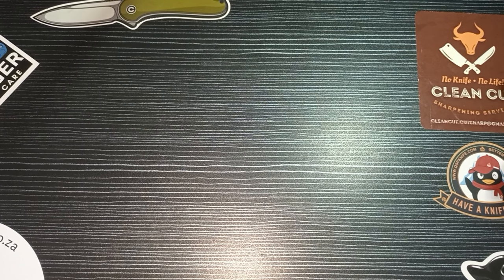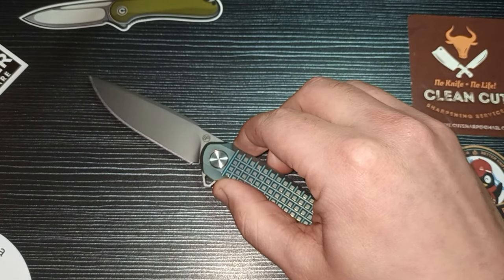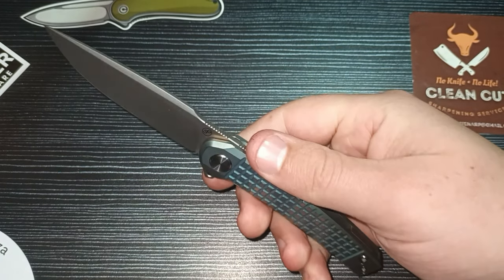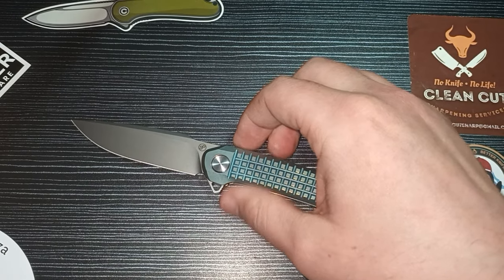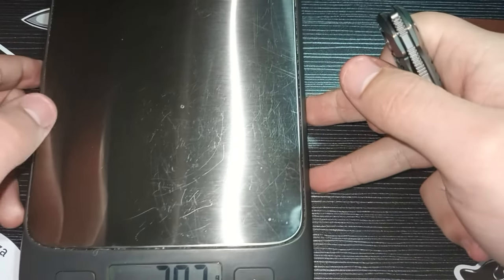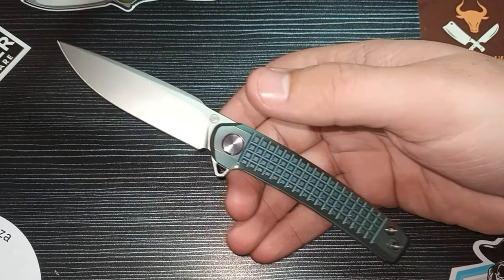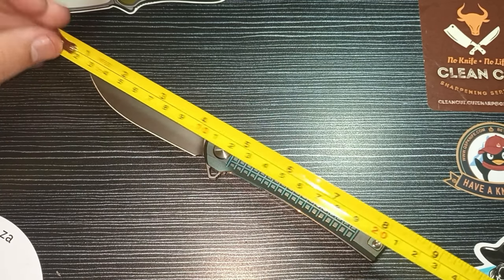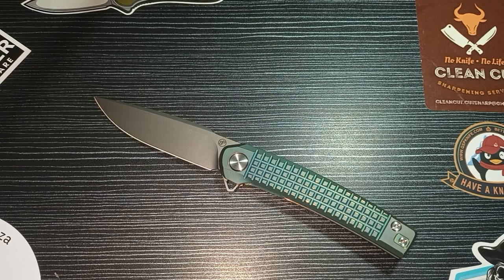*TiTANIUM VALKYRIE REVIEW!* (Ticks all the boxes!)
This is a knife review video of the Titanium Valkyrie in M390 blade steel and beautiful Titanium Scales. This knife really is magnificient! Beautiful, Strong, Premium, Perfect Size...what more do you want?

To buy the Ti Valkyrie, you will have to speak directly to the owner of Pickled Steel knives:

Valkyrie Details:

Brand: Pickled Steel
Blade Material: M390
Handle Material: TiTanium
Edge: Wetstone sharpened
Blade Finished: Beadblast
Pivot: Bearings
Colour: OD Green
Grind: Flat
Clip: Deep Carry Stainless steel
Extras: Gift box, Micro Fiber Cloth

Overall Length: 193mm
Blade Length: 80mm
Blade Width: 22mm
Blade Thickness: 3,5mm
Handle Thickness: 13mm
Net weight: 79g